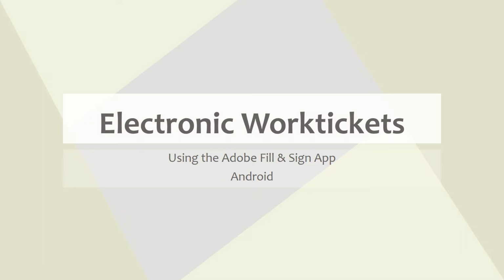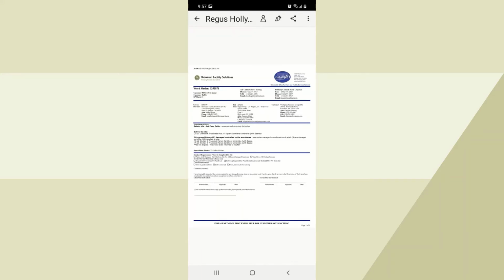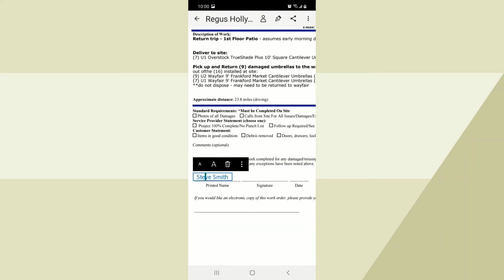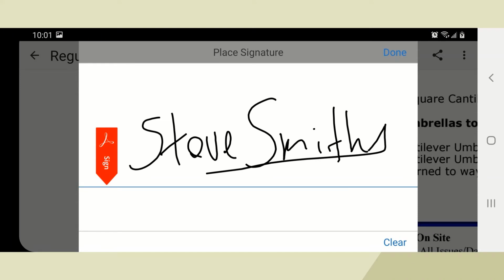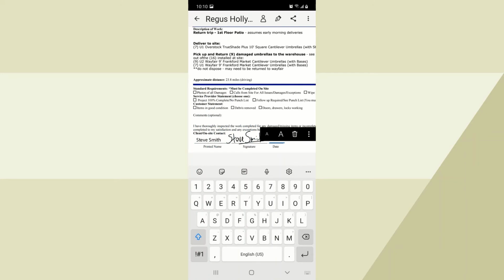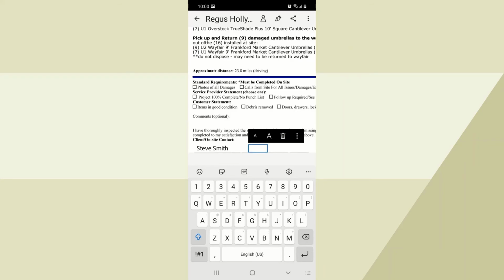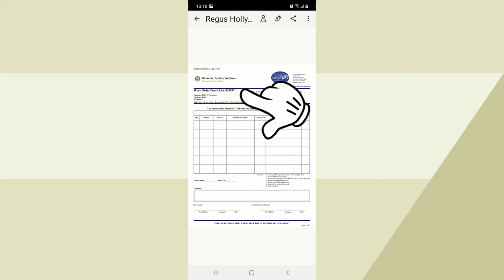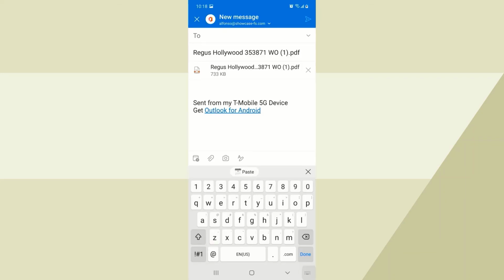Electronic Worktickets - Adobe Fill & Sign App on Android